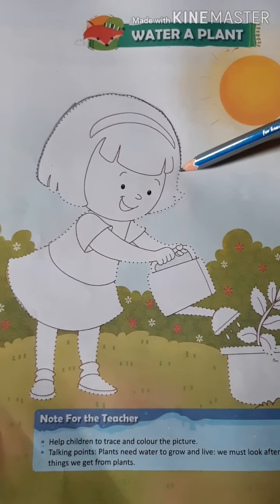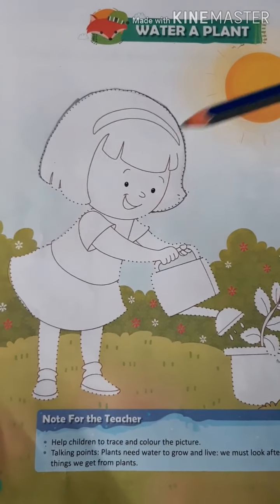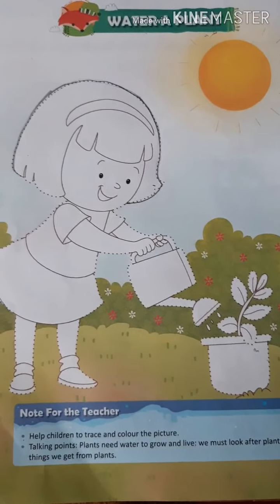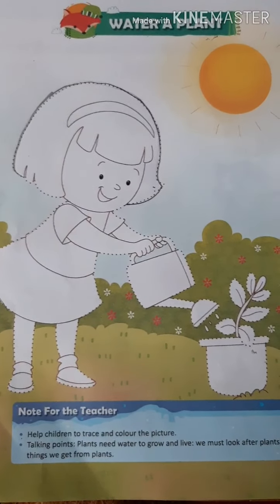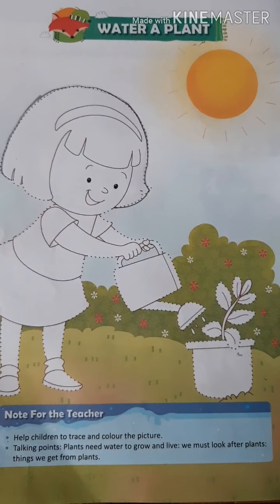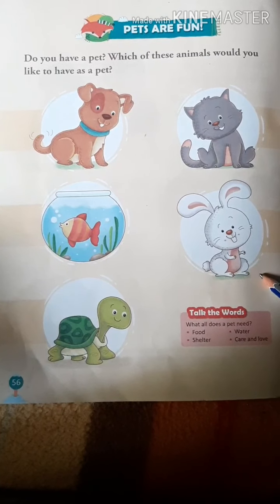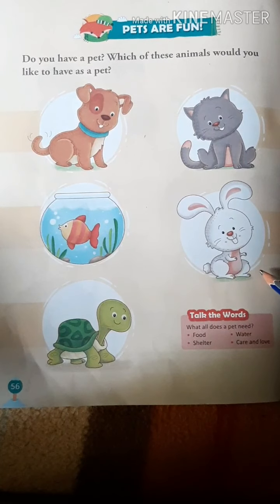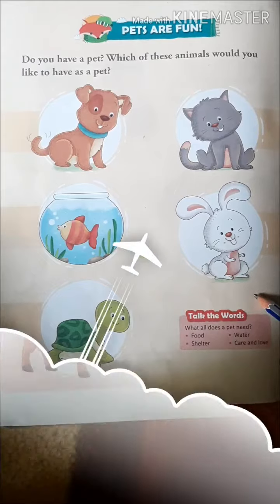Term - 2 (chapter - 17) 1.water a plant , 2.pets are fun , 3.how animals talk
dear students watch and learn the things that are given in this video.